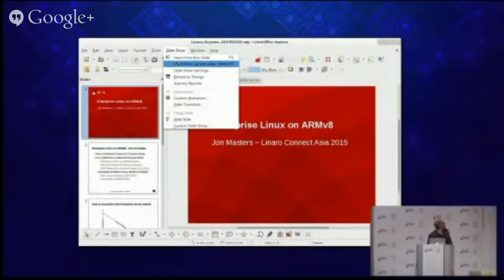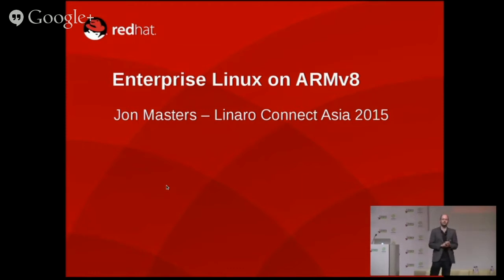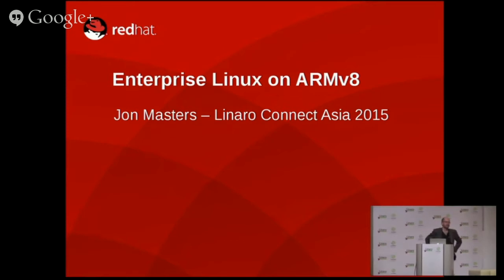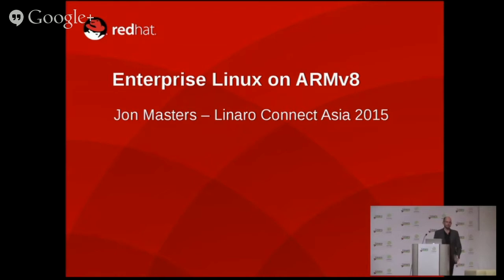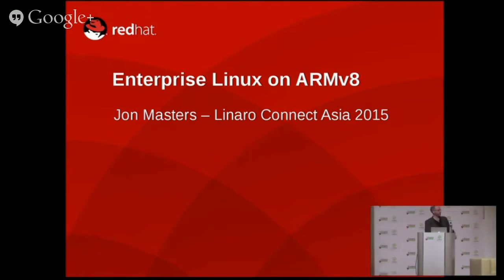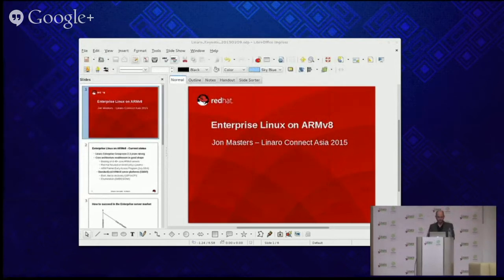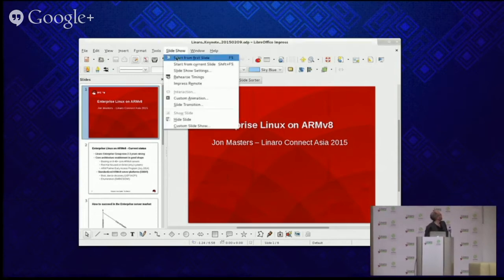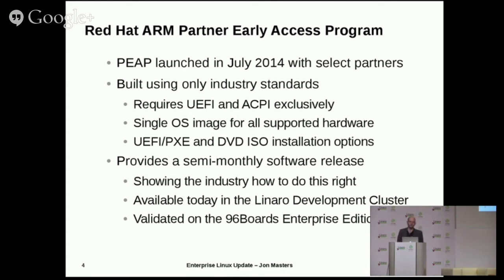HKG15 : Hands-on lightning talk on ARM servers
Hands-on lightning talk on ARM servers